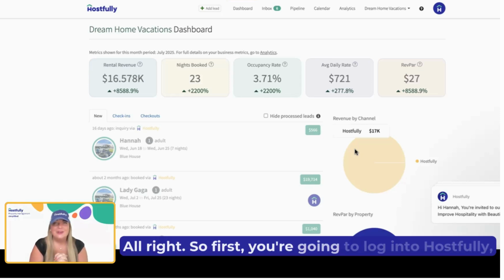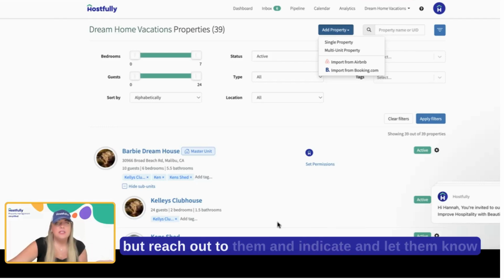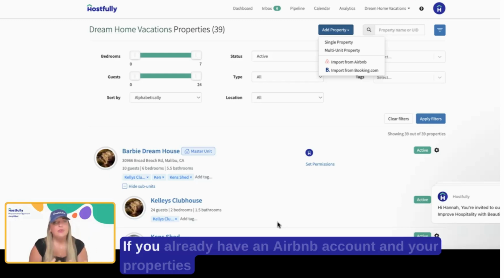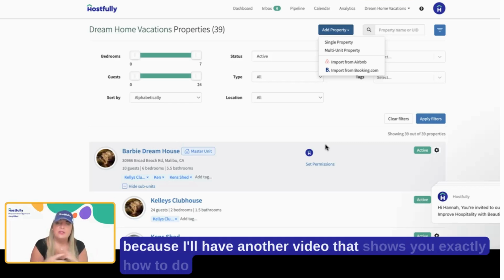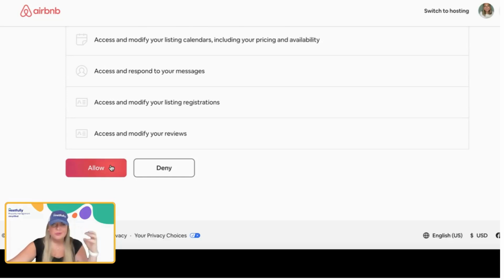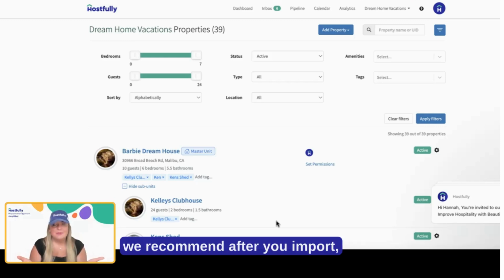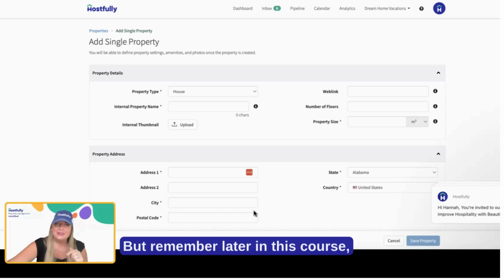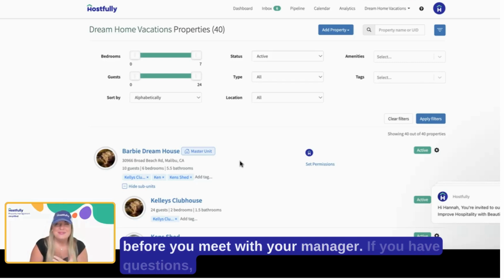Adding Properties Onboarding 101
Adding Properties Onboarding 101 when using Hostfully